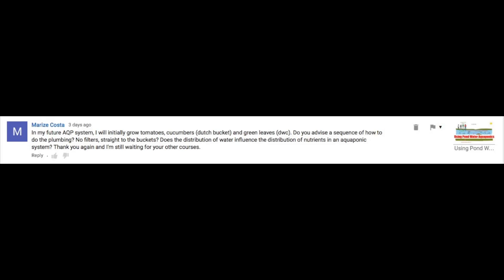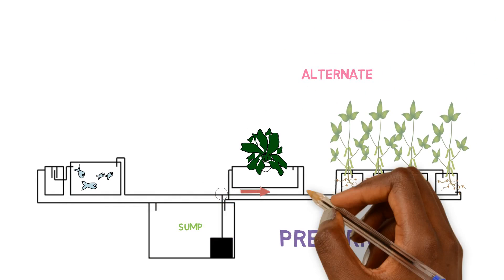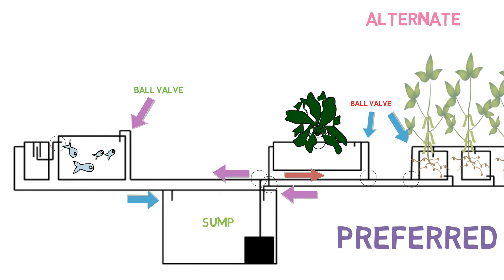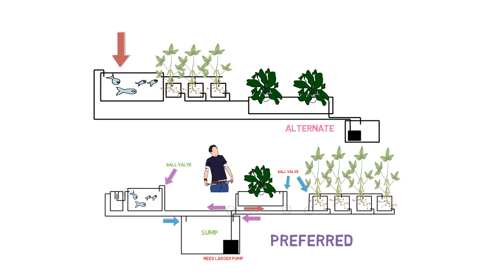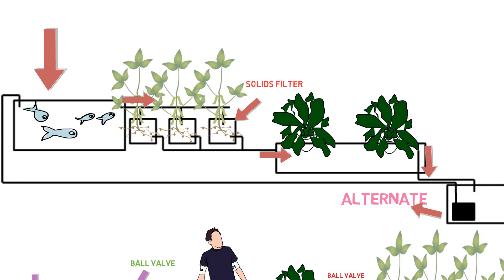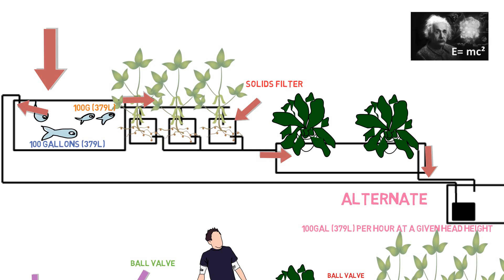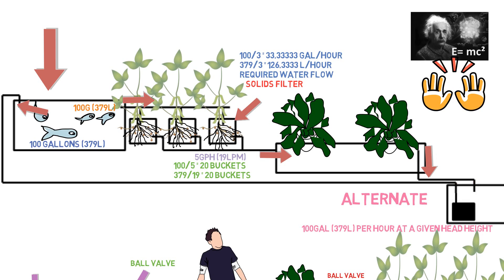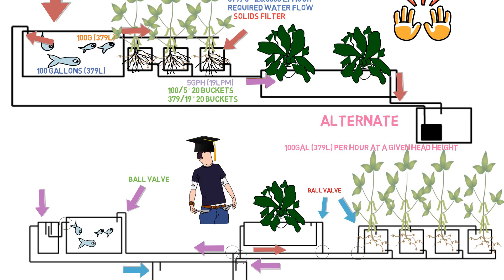Dutch Bucket & DWC Hybrid Blueprint | Ask The Aquaponics God